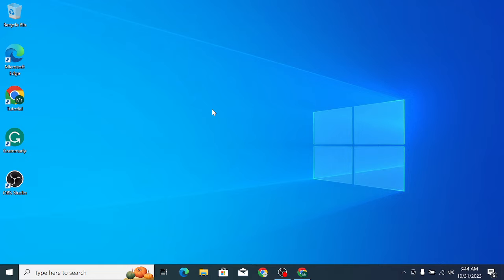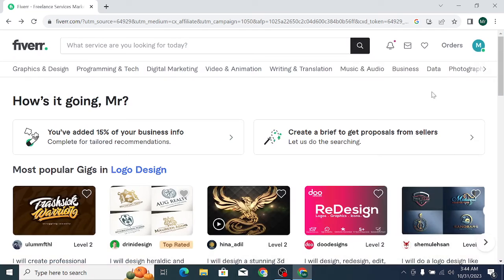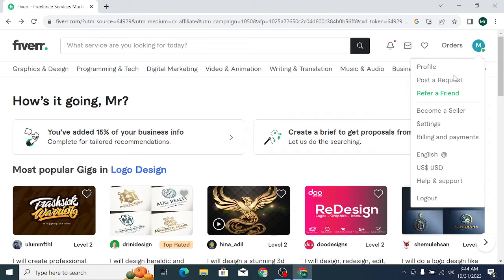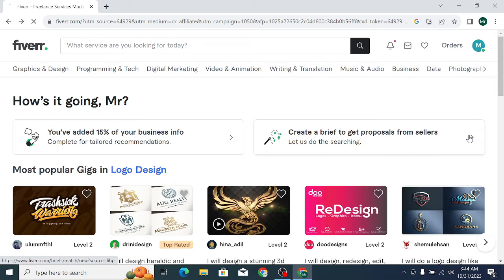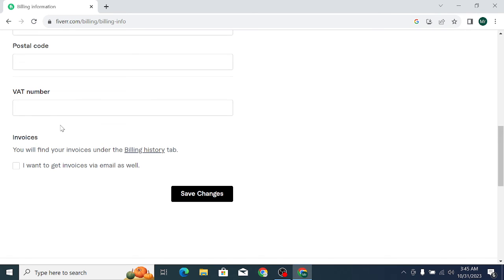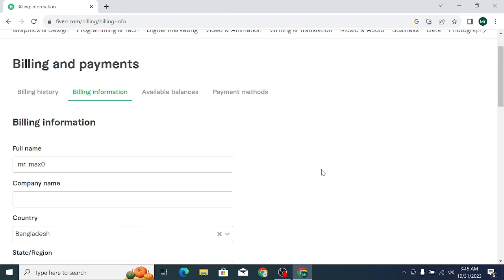How To Set Billing Information on Fiverr